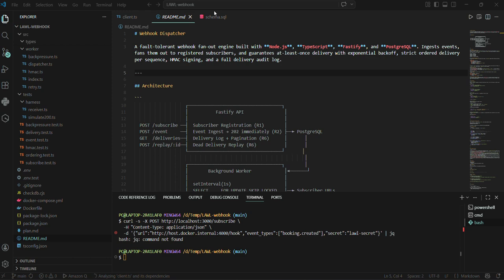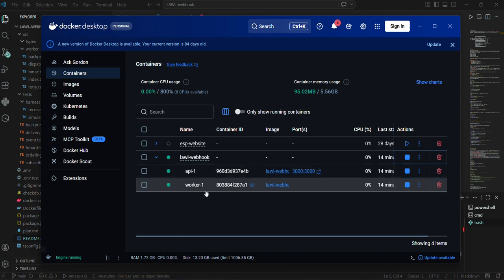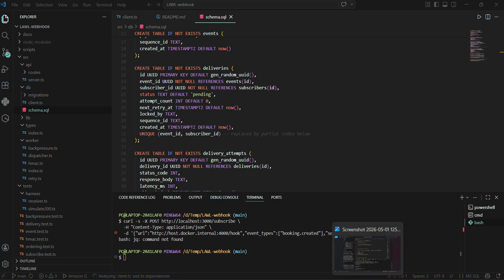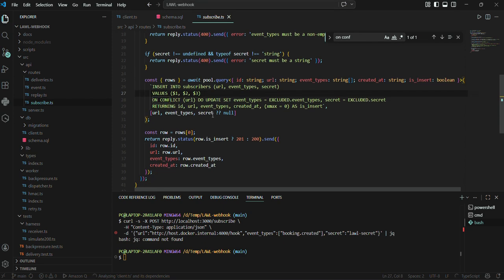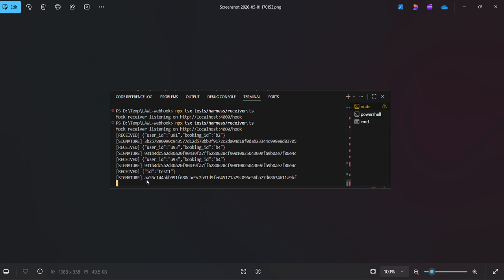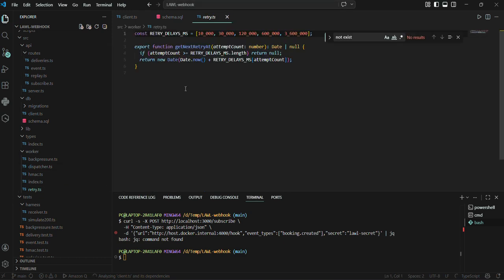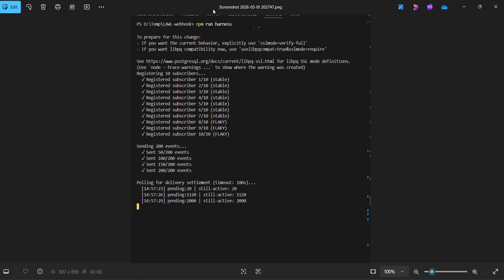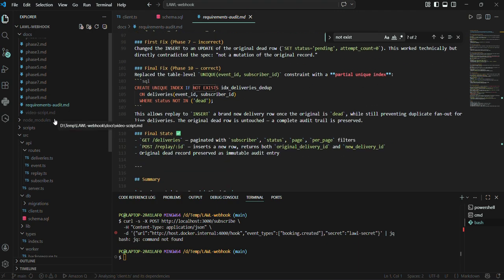LAWL Webhook explained !